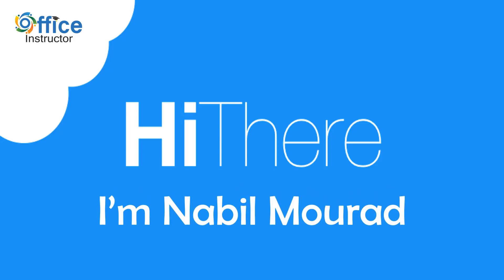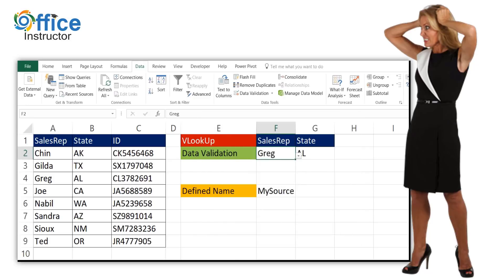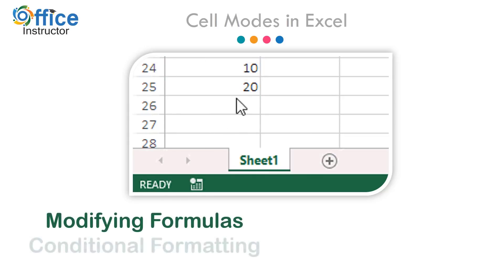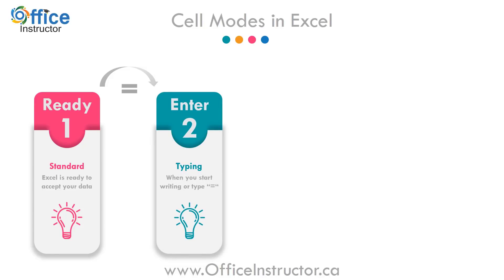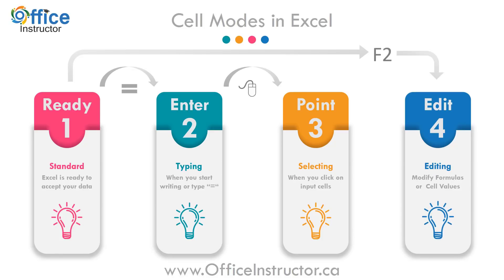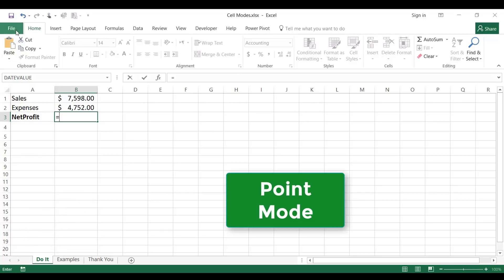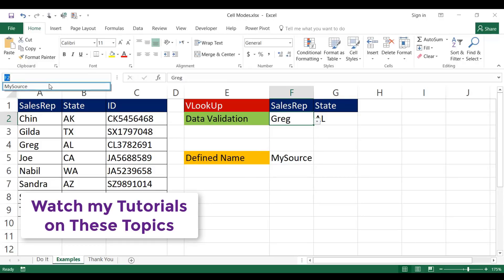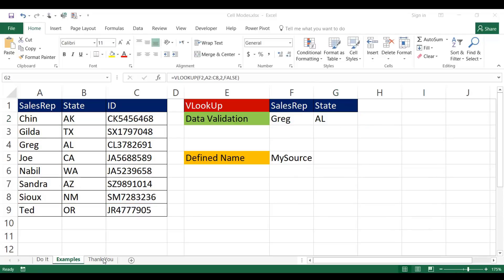What are the Cell Modes in Excel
This is a MUST KNOW for any Excel User. The Cell Mode affects you when editing Formulas, Data Validation Lists, Conditional Formatting or Defined Names Ranges (watch my tutorials on these topics). Let's learn about this critical issue.